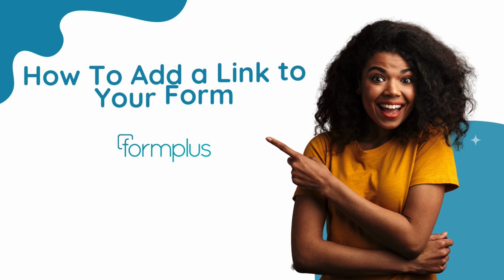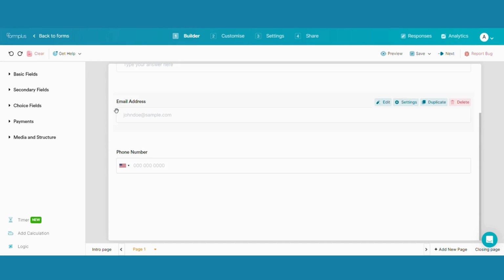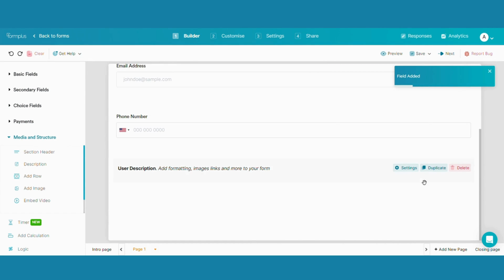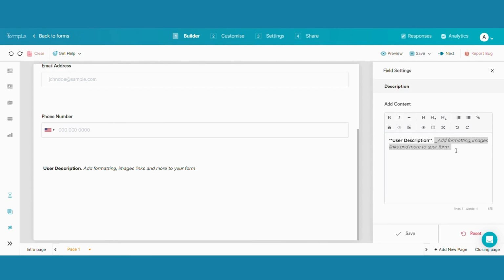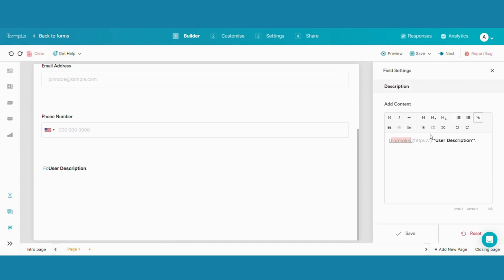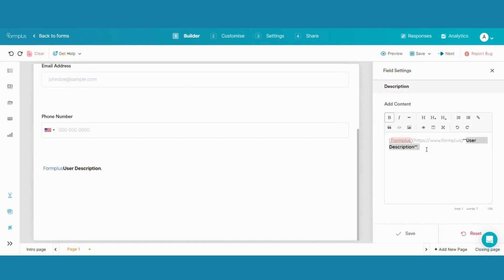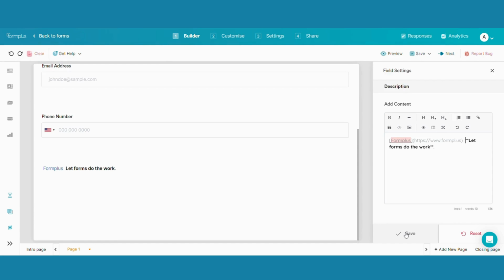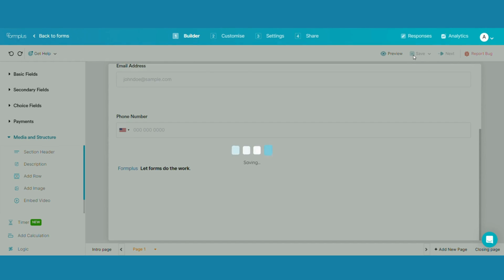How To Add a Link to Your Form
🔗 Want to add clickable links to your online forms? Check out this quick guide! We'll show you how to easily insert hyperlinks into the description fields of your forms using Markdown.
Perfect for directing respondents to your homepage, resources, or any other important URLs. No coding is needed – just a simple drag, drop, and link! Are you ready to enhance your forms? Click play, and let's get started! 🚀